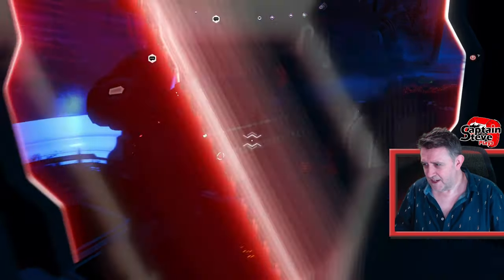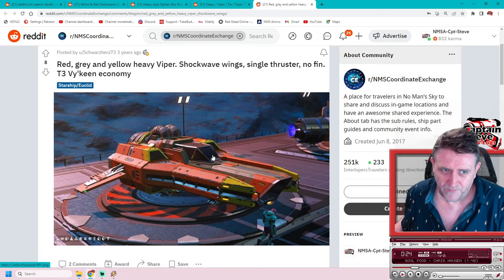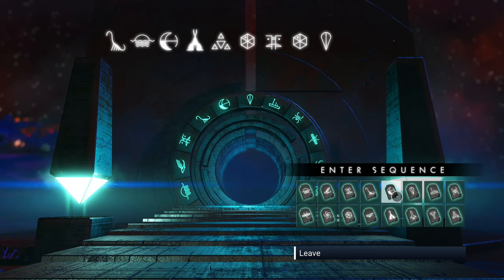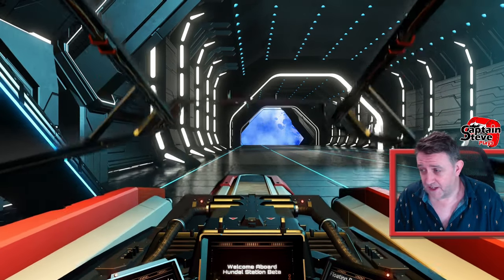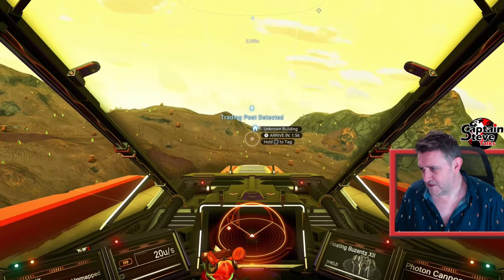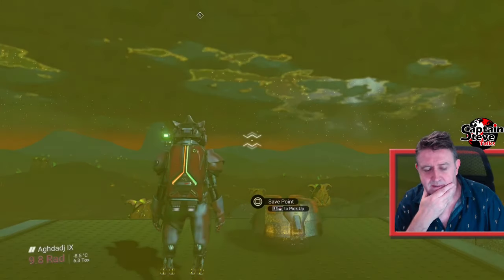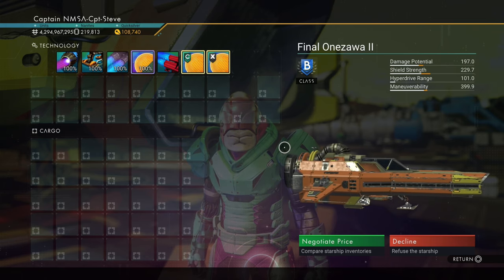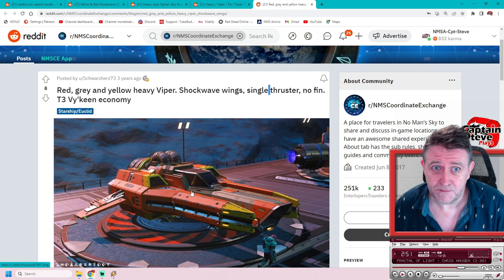No Man's Sky - Get The Ship Of Your Dreams - Quick And Easy Ship Hunting - NMS Guide